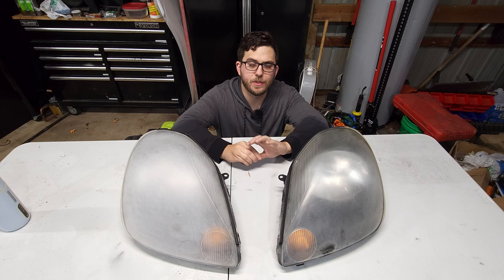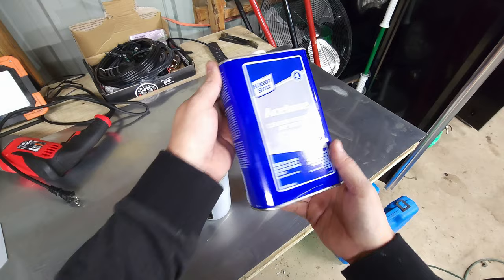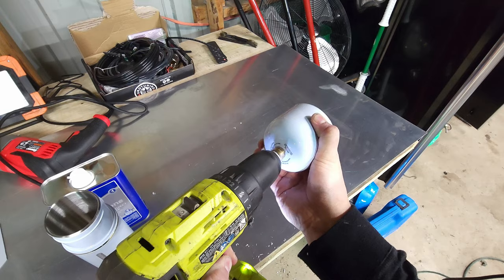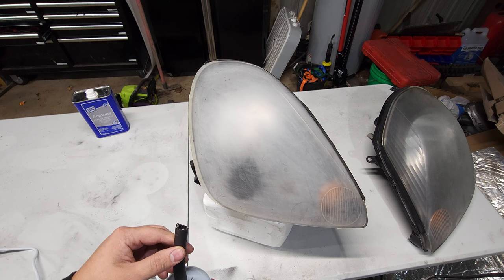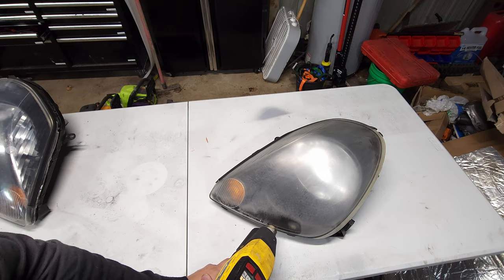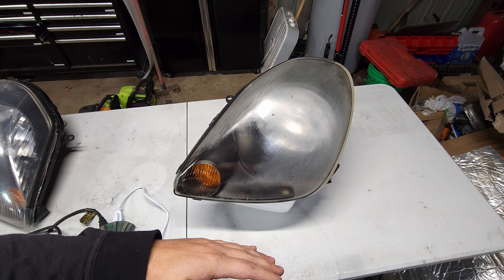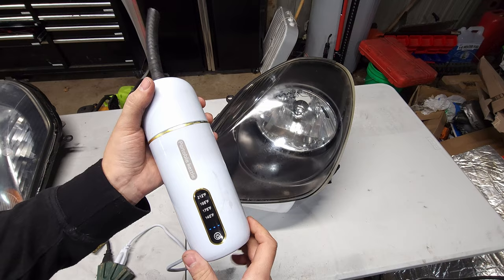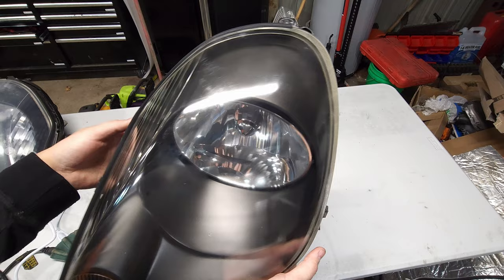How NOT to Restore Headlights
Experimenting with an internet hack for restoring headlights using acetone and a portable kettle. I do not recommend trying this method. It is simply for entertainment and demonstration purposes only. That being said, it is kinda cool to see in action.

Chapters

00:00 Intro
00:29 Making the Apparatus
01:20 Acetone 1st Attempt
02:09 Heat Gun Attempt
02:38 Acetone 2nd Attempt
03:41 Results + Outro

269 Garage